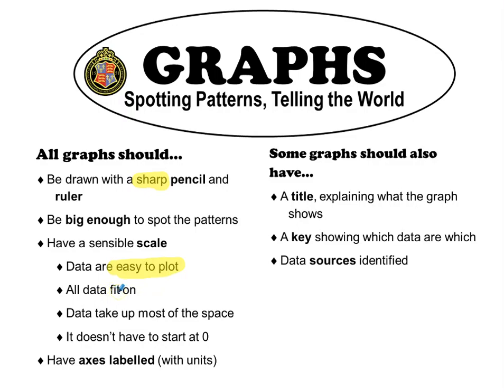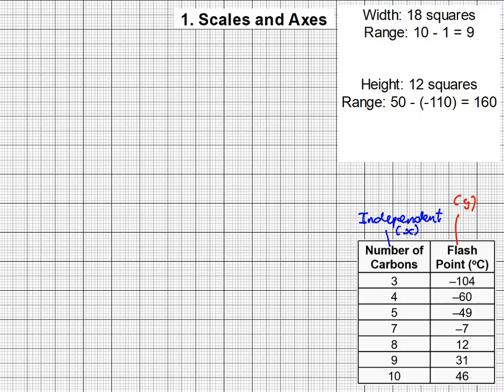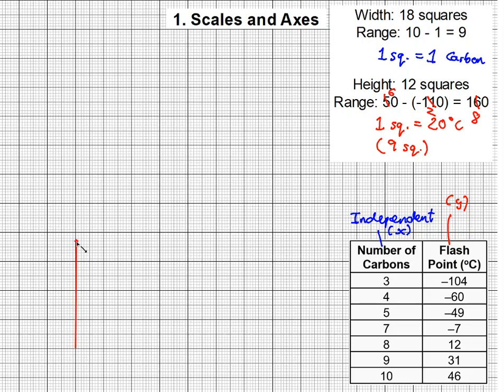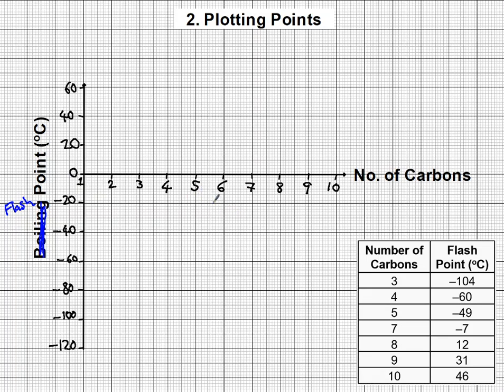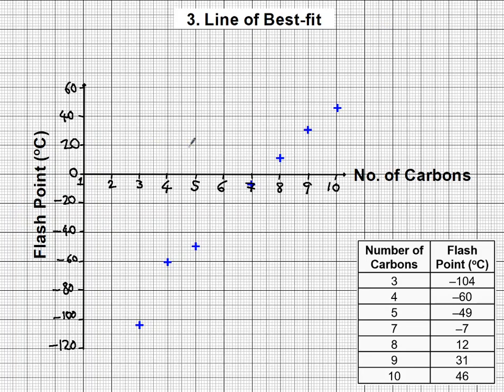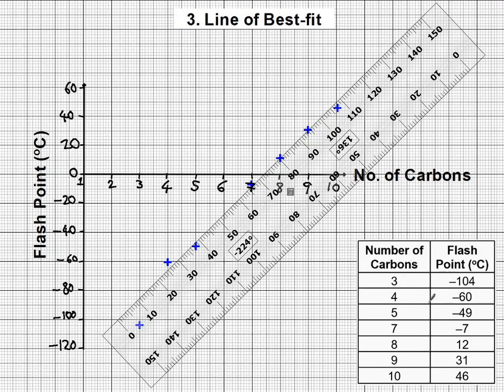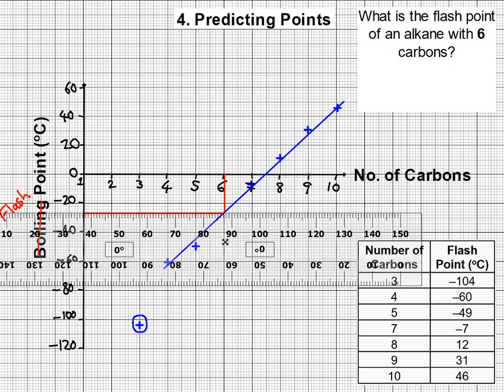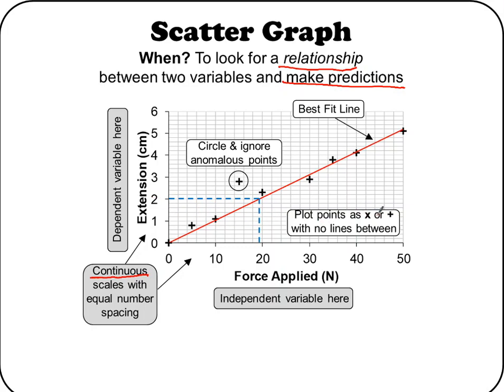Gorgeous Scatter Graphs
Scatter graphs are probably the most important type of graph used in Physics and Chemistry. Find out how to draw gorgeous scatter graphs by hand including:
00:00 - Introduction to features of Gorgeous graphs
01:23 - Choosing a scale and labelling axes
05:05 - Plotting points
07:23 - Drawing lines of best-fit (straight/curved)
09:03 - Predicting missing values (using construction lines)